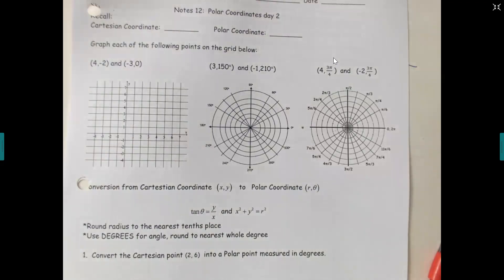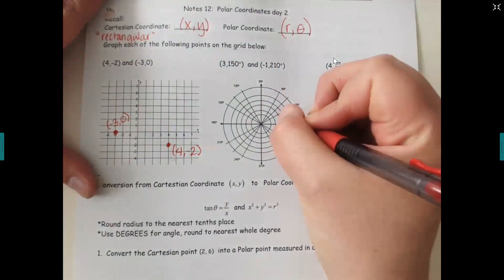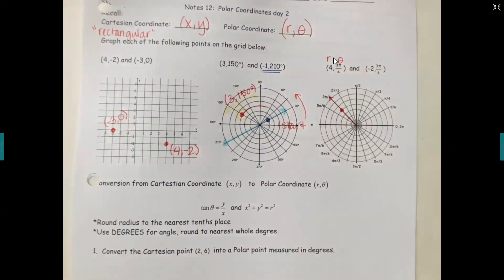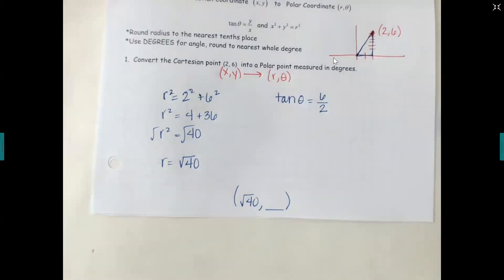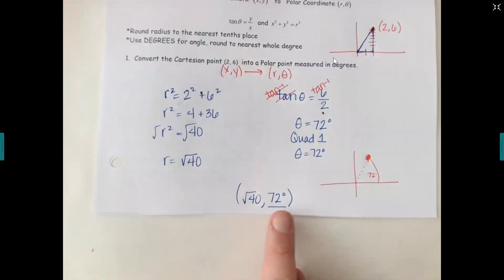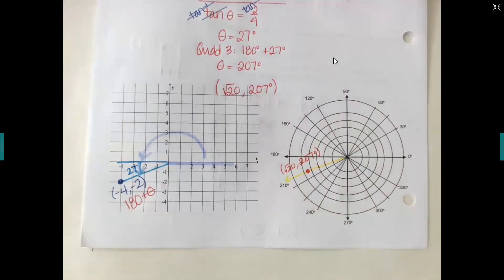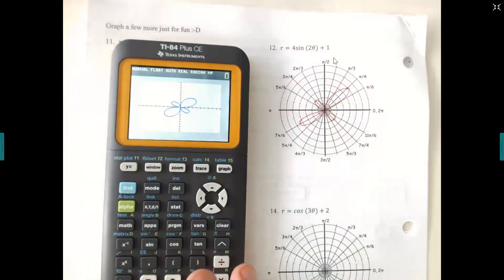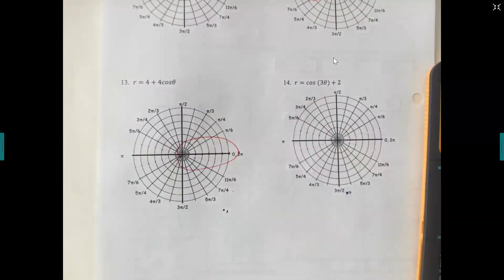Notes: Vectors day 2